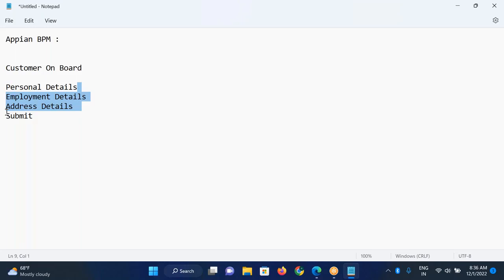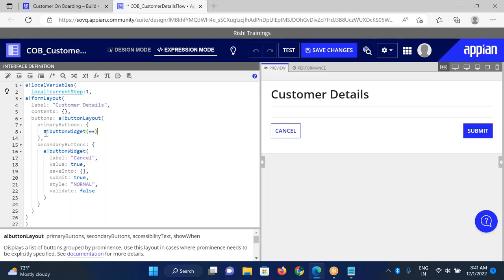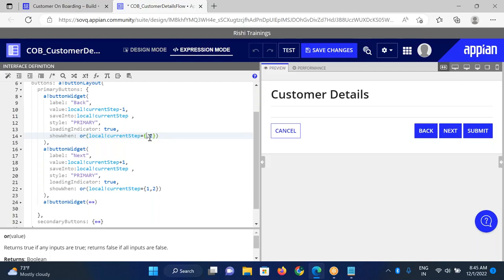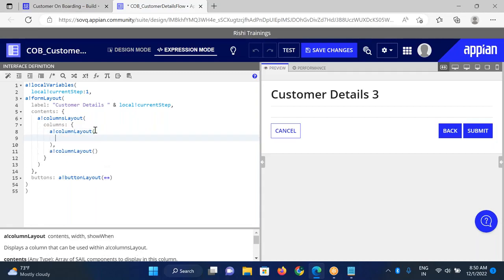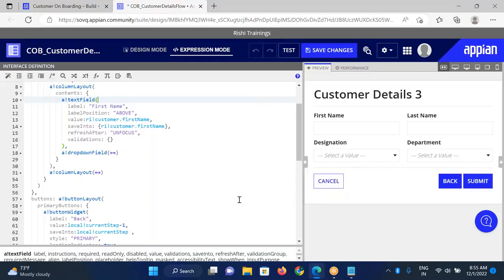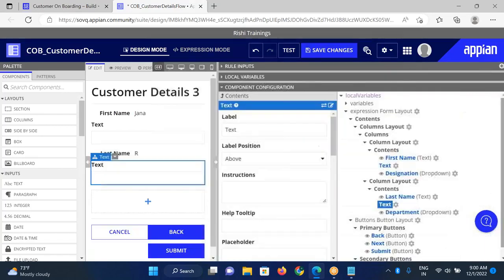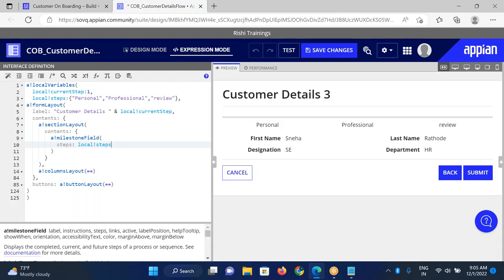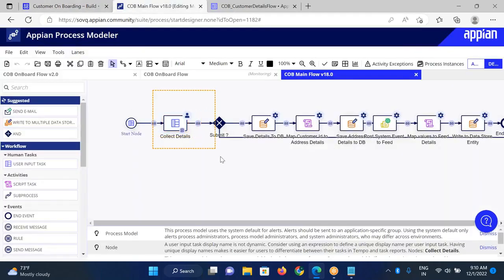How to handle multiple interfaces in single interface- Appian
How to handle multiple interfaces in single interface